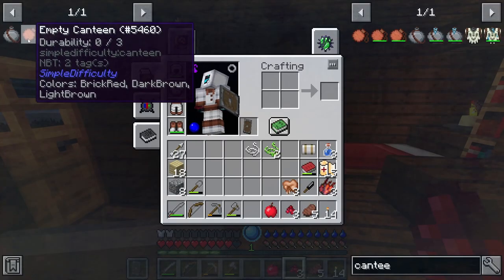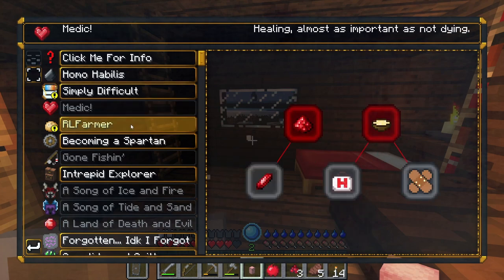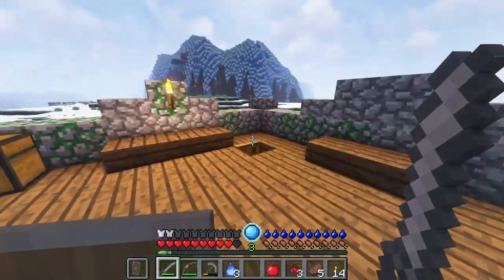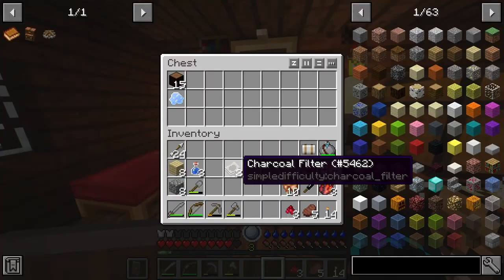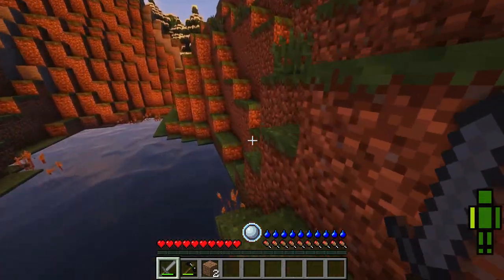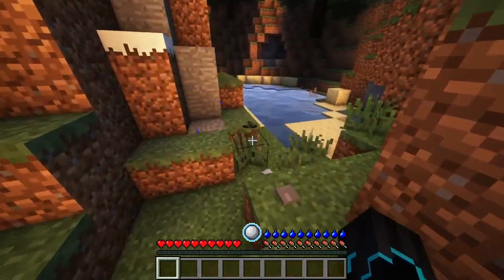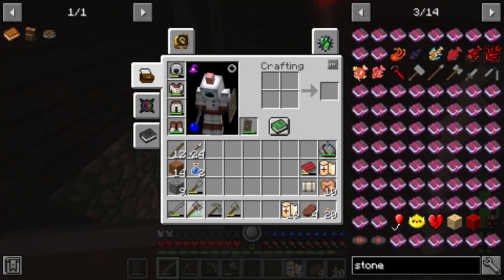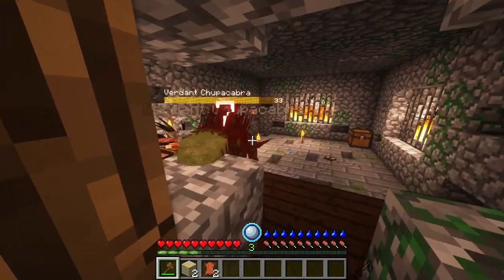I Found A HIDDEN DUNGEON Under My Base! | RLCraft 2.9 - EP3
In this episode of RLCraft it turns out that there is a secret hidden ladder in my base that leads down into a dungeon... And things don't exactly go as planned...